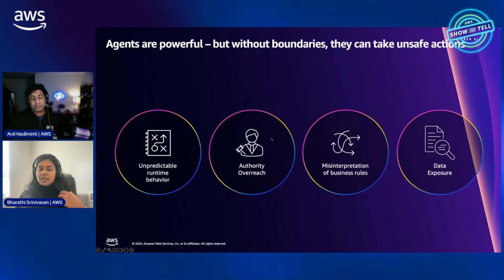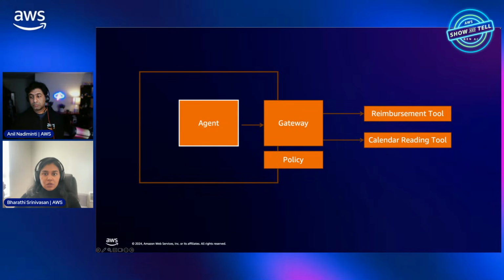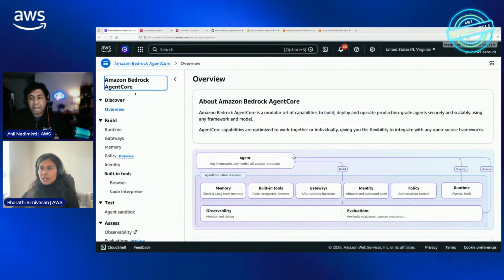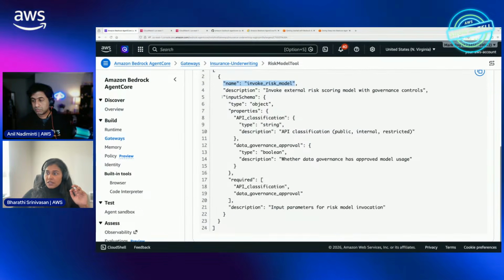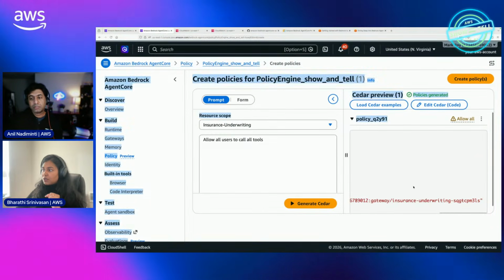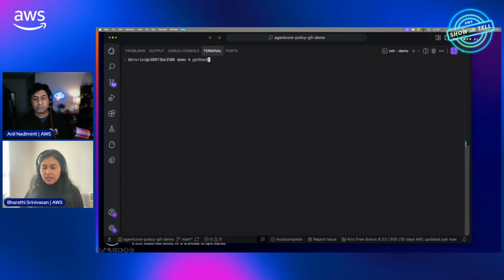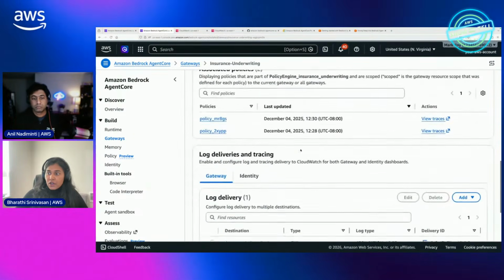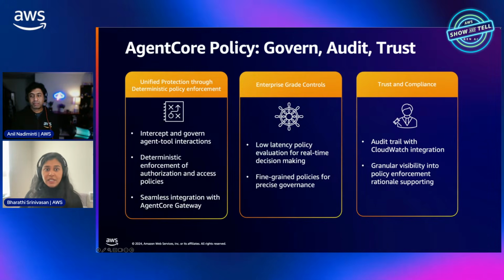Control Agent-to-Tool Interactions with Policy in Amazon Bedrock AgentCore | AWS Show and Tell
In this episode of "AWS Show and Tell – Trust your agent with Policy in Amazon Bedrock AgentCore", we explore how Policies in Amazon Bedrock AgentCore gives you deterministic, auditable control over your agent's behavior, enforced at the gateway before any tool call is ever executed. Through a real-world use case, you'll walk through the full policy lifecycle: authoring policies in Cedar using natural language, attaching them to your AgentCore Gateway, and watching live traffic evaluated in real time — transparently, instantly, and without relying on an LLM to decide what's allowed. By the end, you'll know how to stop hoping your agent behaves and start knowing it will.

Helpful Links:

1. Product Documentation

2. Blogpost